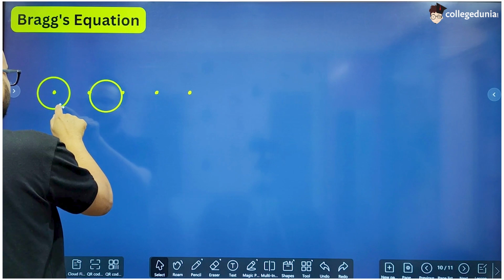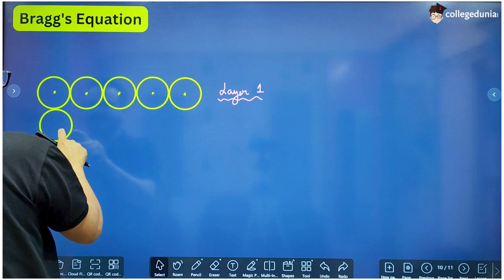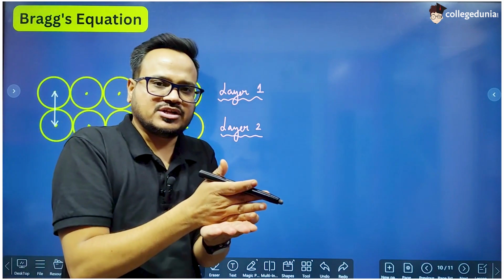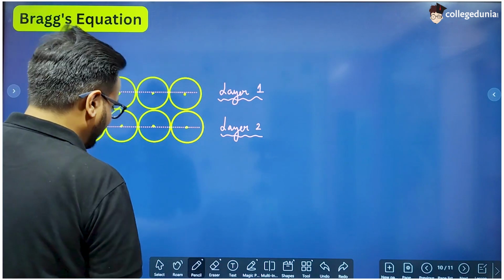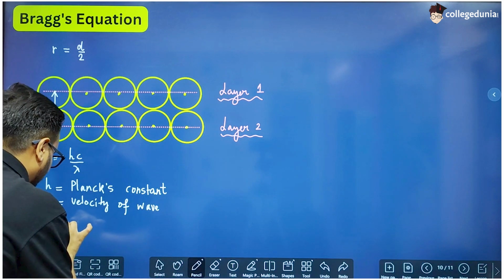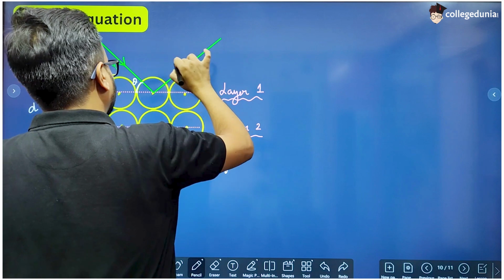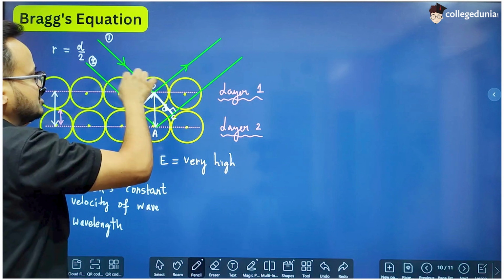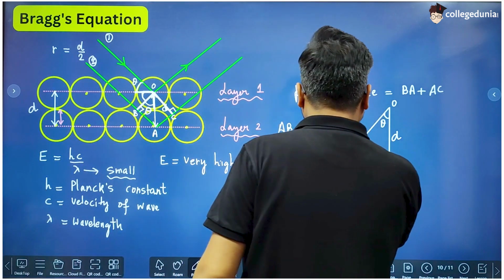Bragg's Equation | Bragg's Law | Dual Nature of Matter and Radiation | NCERT CBSE Boards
According to Bragg's Law, for constructive interference to occur, the path difference between two adjacent crystal planes must be an integer multiple of the wavelength of the X-rays. The equation representing Bragg's Law is:
2d sinθ = nλ
Bragg's Law is significant as it enables the determination of the crystal structure and lattice spacing of a material through X-ray diffraction experiments. By measuring the angles at which the constructive interference peaks occur, scientists can calculate the lattice spacing and gain insights into the arrangement of atoms within the crystal lattice. This has proven invaluable in the study of crystallography, materials science, and various other scientific disciplines.